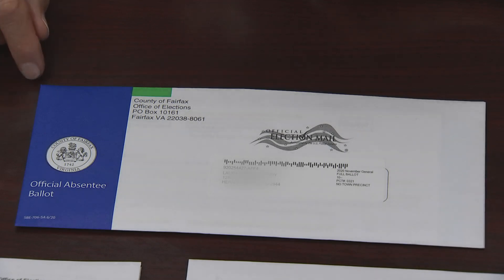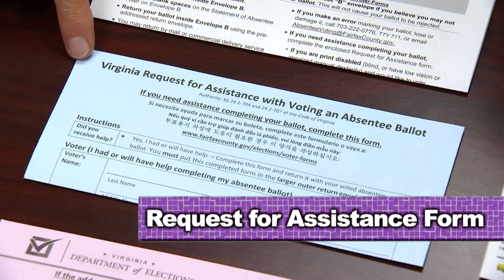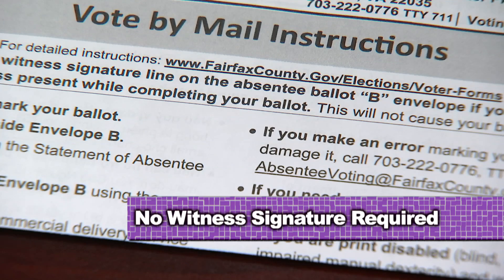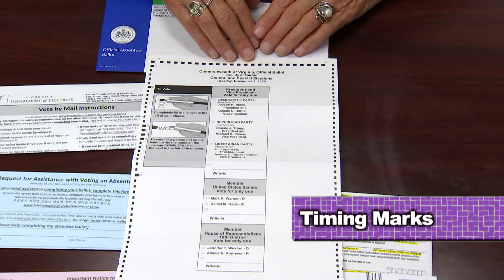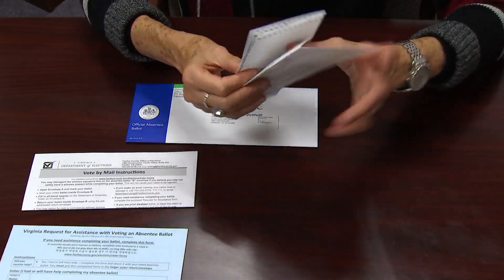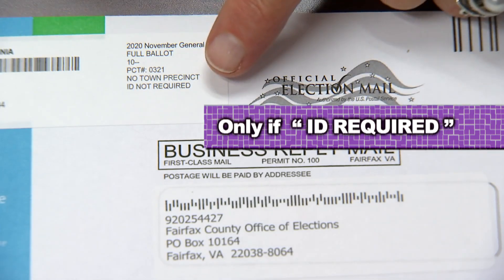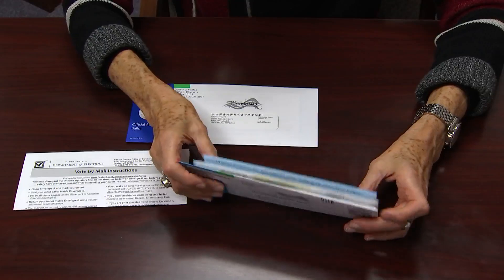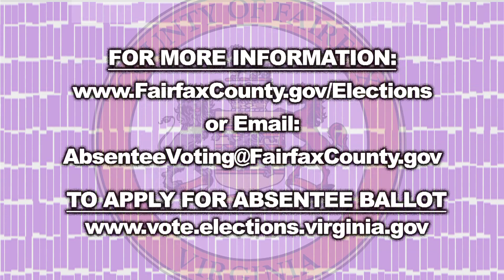How to Properly Return Your Vote By Mail Ballot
This instructional video shows how to properly return your absentee, vote by mail ballot. For your ballot to be counted, it's important to follow the instructions.